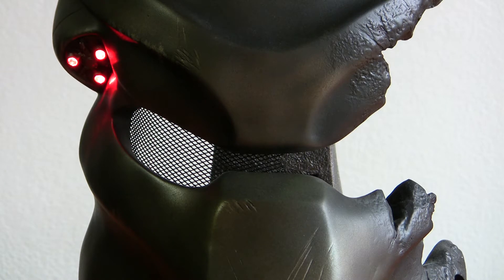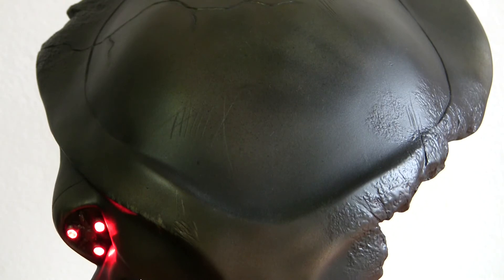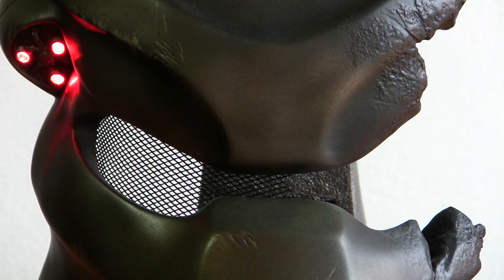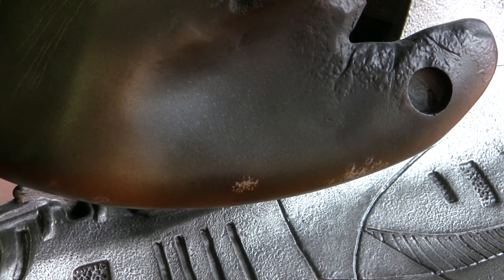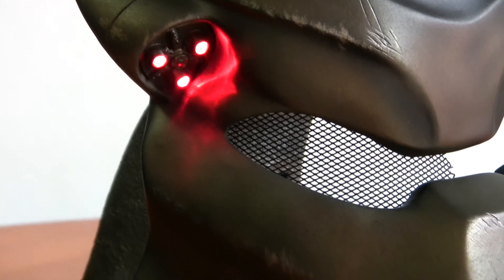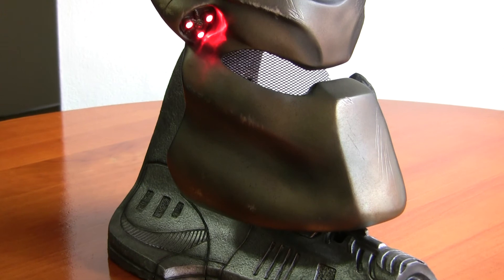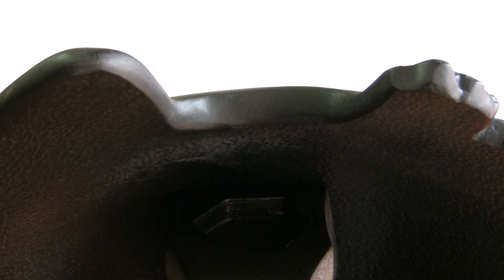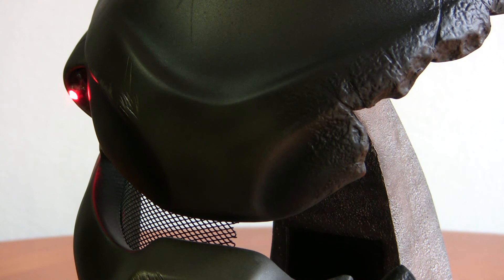Battle Damaged Classic Predator Mask SIDESHOW 1:1 Scale.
A warrior race of alien creatures known as Predators travel to Earth to abduct a group of humans, all ruthless killers, and deposit them on a dangerous jungle planet that serves as their game preserve. Banding together, the humans soon realize that they have been gathered as prey for a new breed of Predators. As the technologically and physically superior Predators systematically eliminate members of the group, they must find a way to work together to escape or face their own extinction.